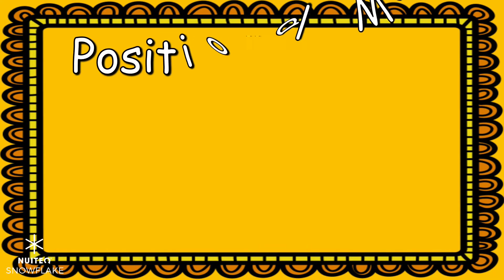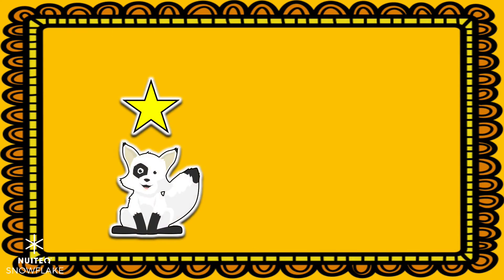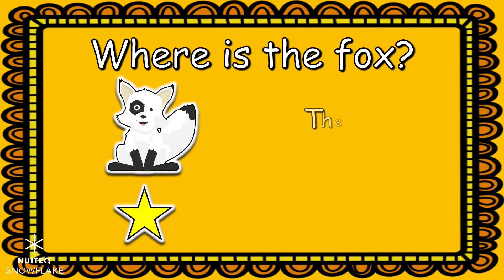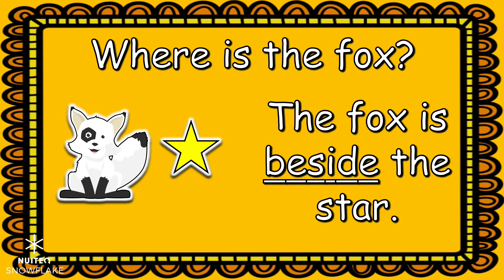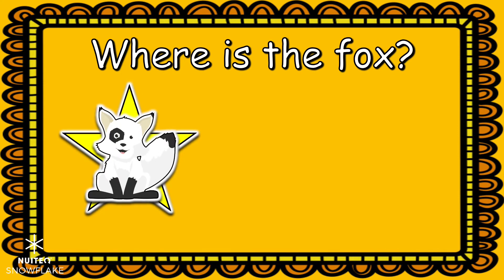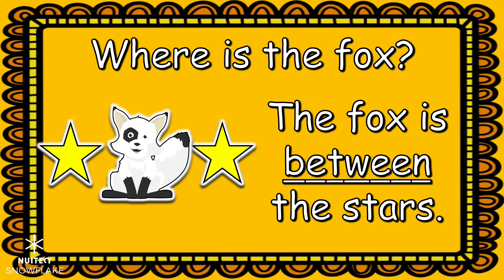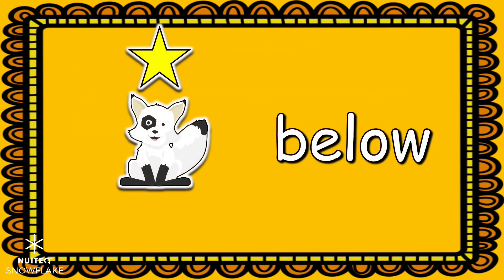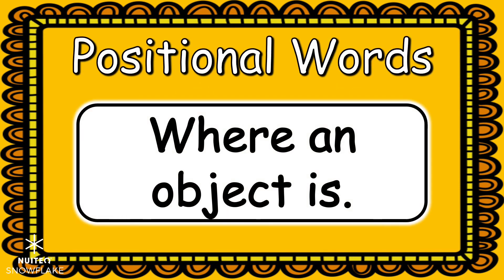Positional Words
In this video students will learn about positional words. Using positional words students will identify the location of a fox in relation to a star.